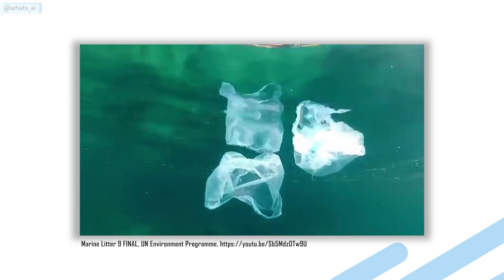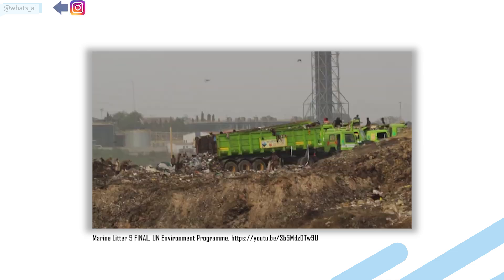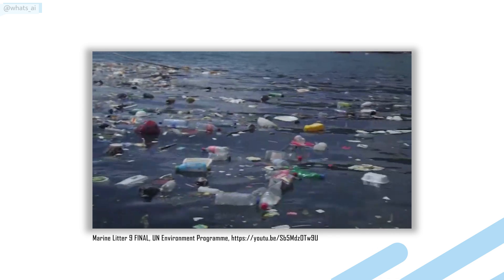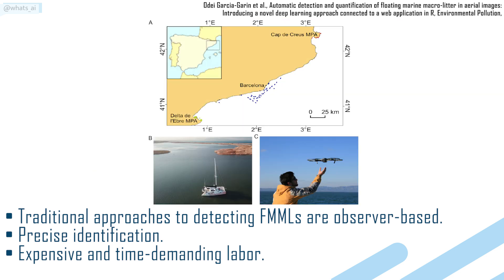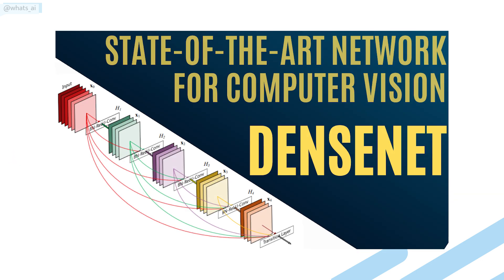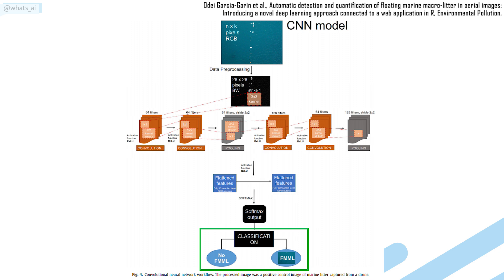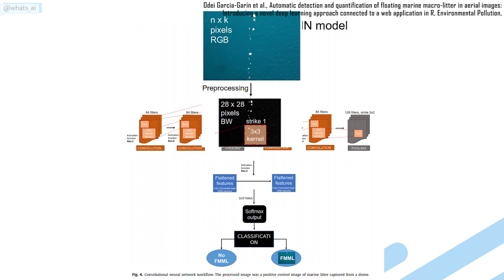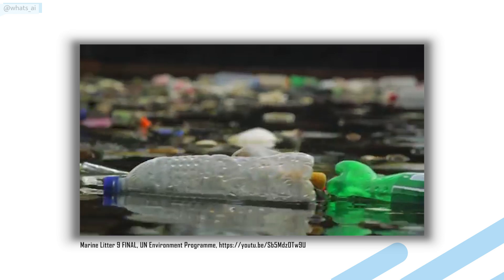An AI software able to detect and count plastic waste in the ocean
References:
►Odei Garcia-Garin et al., Automatic detection and quantification of floating marine macro-litter in aerial images: Introducing a novel deep learning approach connected to a web application in R, Environmental Pollution,

Chapters:
0:00 Hey! Tap the Thumbs Up button and Subscribe. You'll learn a lot of cool stuff, I promise.
0:30 Floating marine macro-litter
2:19 The method
5:10 Conclusion